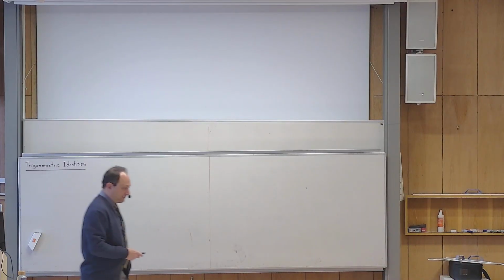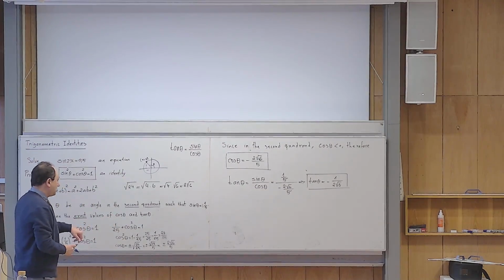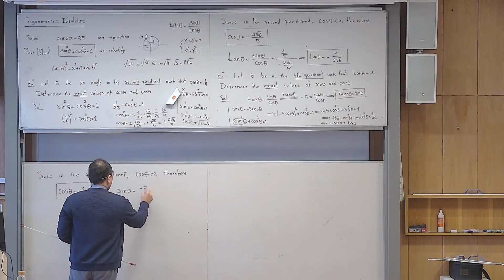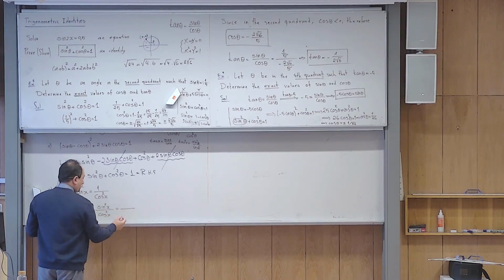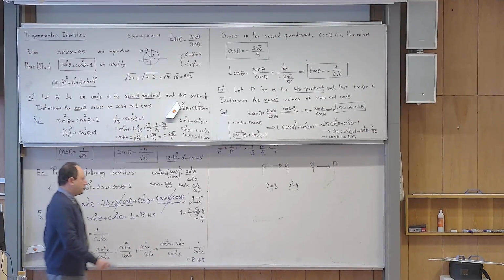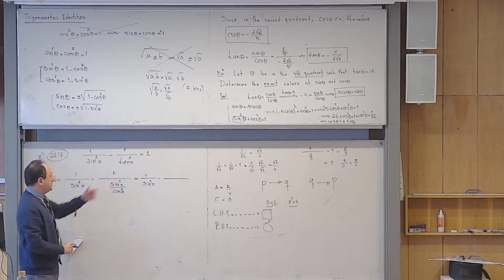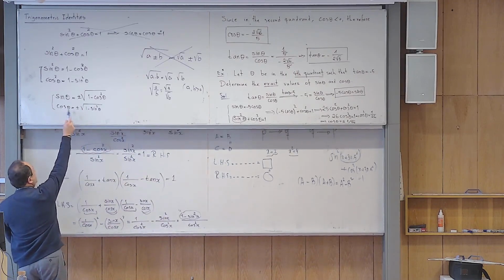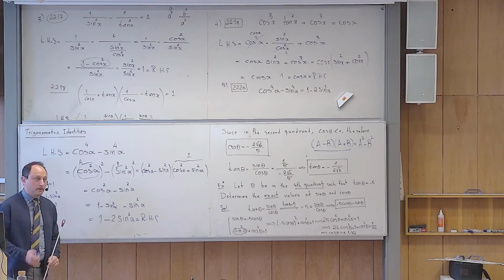Trigonometric Identities, Part 1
In this video, I introduce the notion of trigonometric identities, and present some examples.